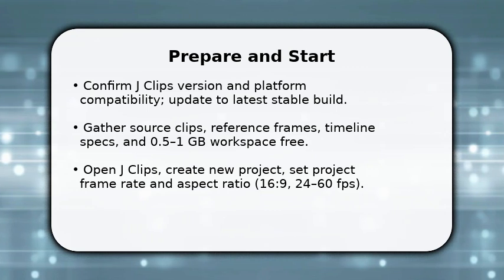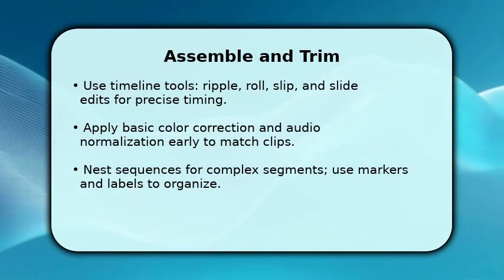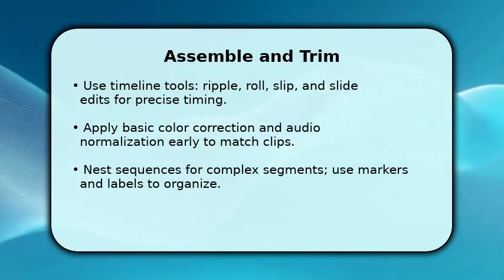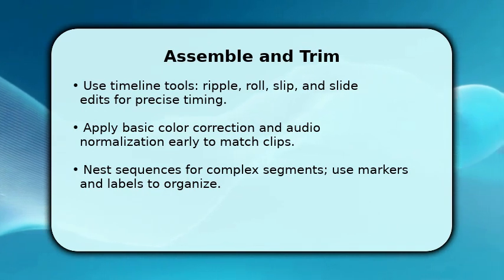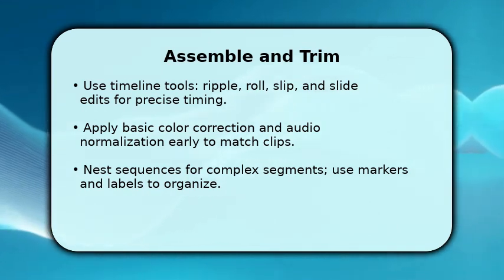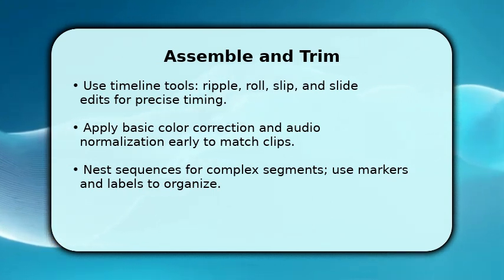How to Use J Clips - Full Guide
Dive into the world of J Clips as we provide a comprehensive guide on how to use them effectively. From installation and basic operations to advanced features, this video is perfect for both beginners and experienced users looking to enhance their workflow.

J Clips, guide, installation, usage, advanced functions, video tutorial, productivity tools, clip management, software guide, how-to use J clips